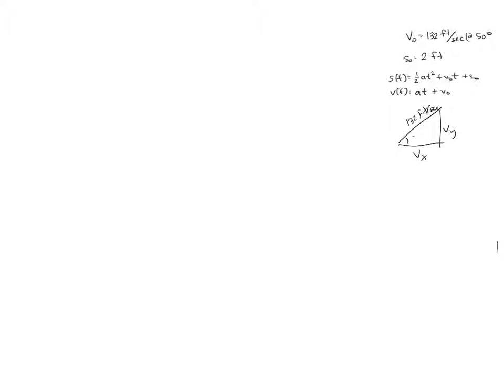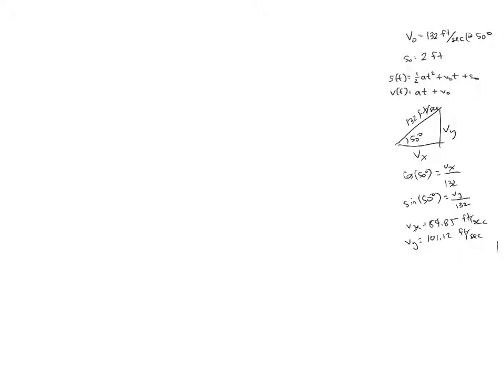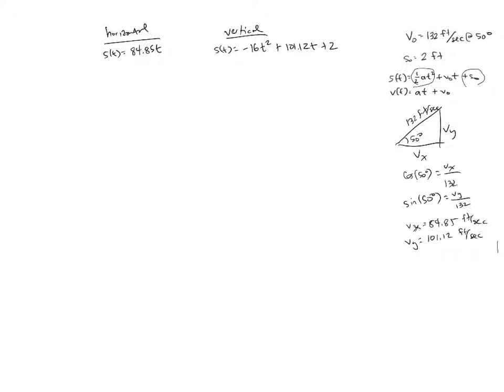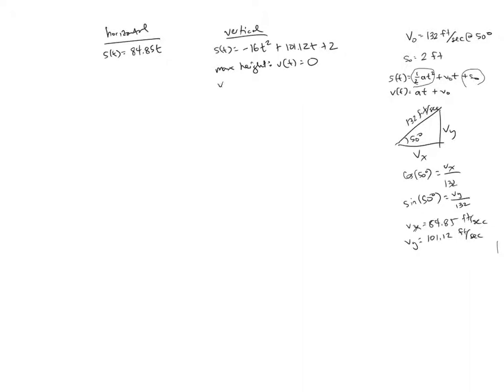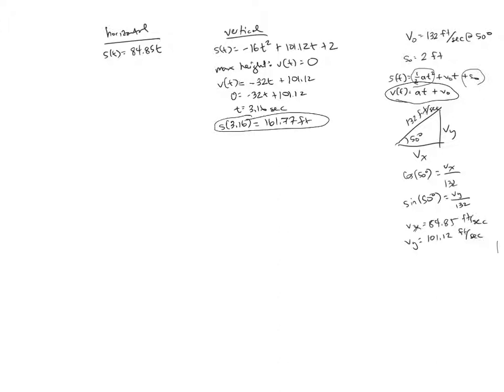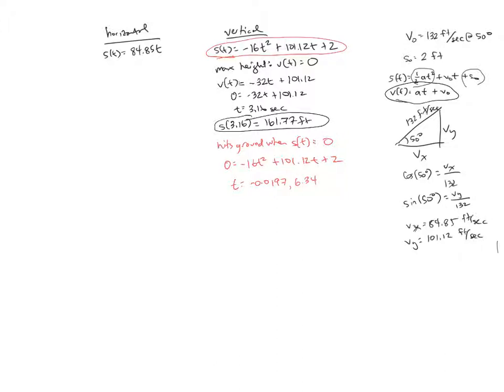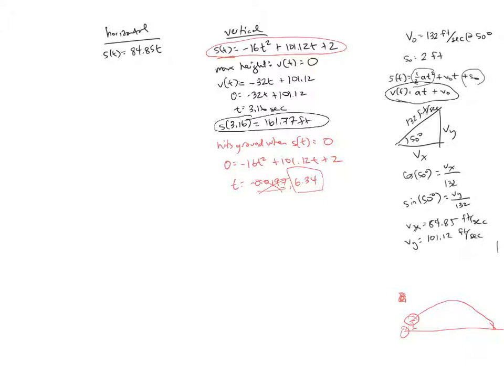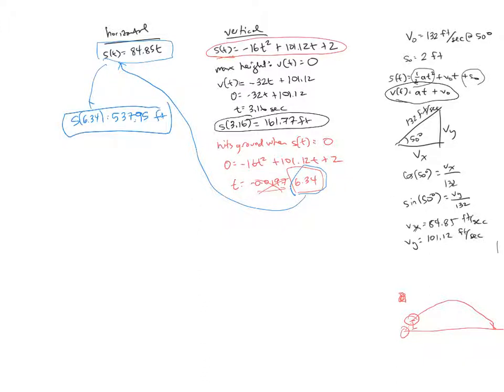Projectile motion example